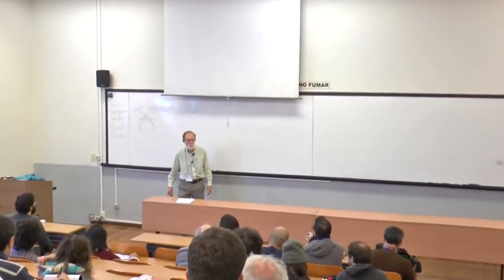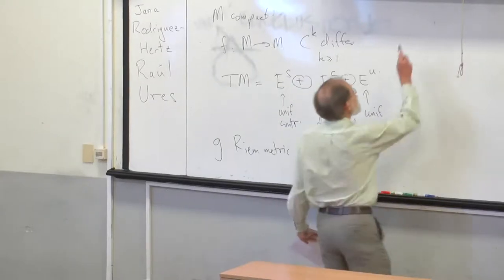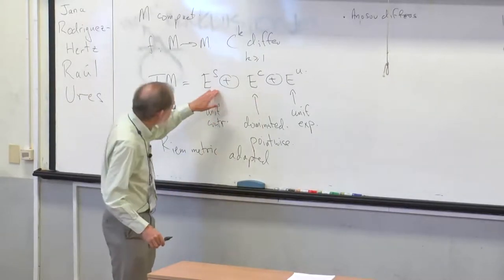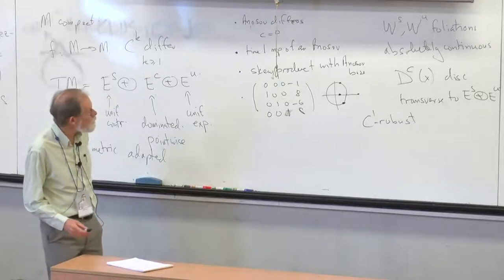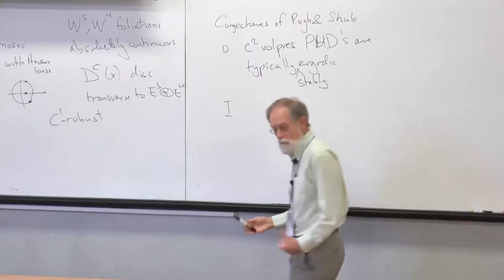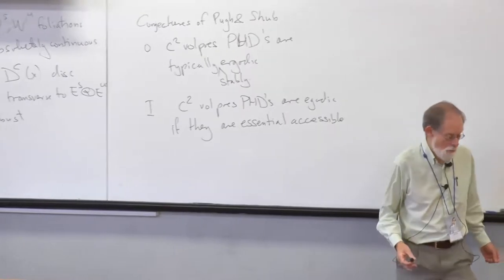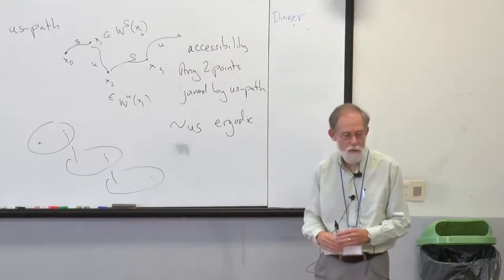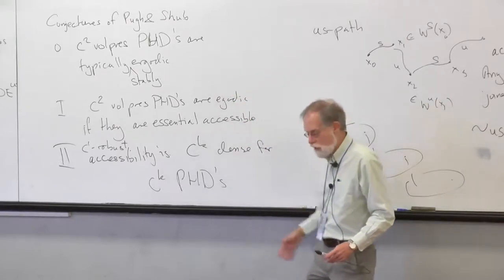Keith Burns - Openness of accessibility with three dimensional center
Keith Burns (Northwestern Univeristy)

Openness of accessibility with three dimensional center

Consider partially hyperbolic diffeomorphisms with an invariant splitting into three bundles — unstable, center, and stable.

Didier showed that if the center bundle is one dimensional, then the property of accesibility is open, i.e. it persists under small pertrubations of the diffeomorphism. More recently Avila and Viana showed that same is true when the center bundle is two dimensional. The talk will describe an effort to adapt Avila and Viana’s technique to show that accessibility is still open when the center bundle is three dimensional. This is joint work with Jana Rodriguez Hertz and Raul Ures.

Workshop on Groups, Geometry and Dynamics, 23–27 July 2018, Montevideo, Uruguay.